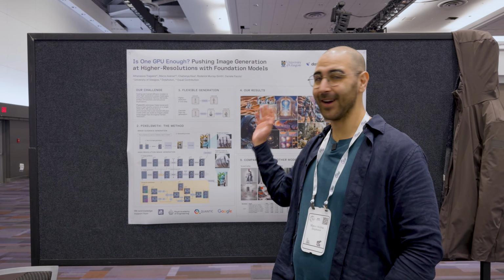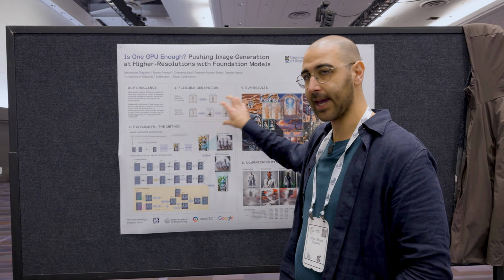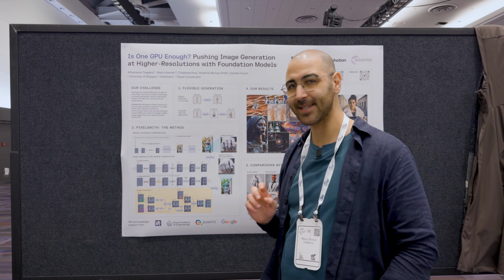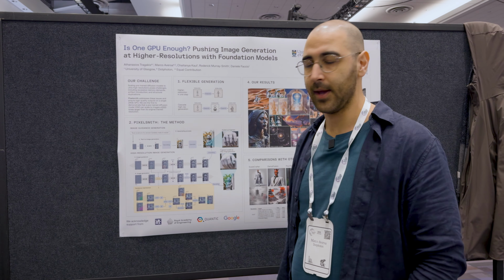Pushing Image Generation at Higher-Resolutions with Foundation Models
Marco Aversa, Senior ML/AI Research Scientist at Dotphoton, presents an overview of his NeurIPS 2024 paper "Is One GPU Enough? Pushing Image Generation at Higher-Resolutions with Foundation Models".

00:00 Introduction
00:10 Poster presentation